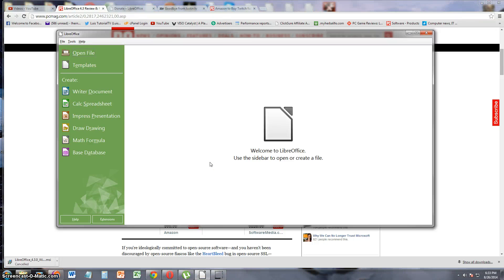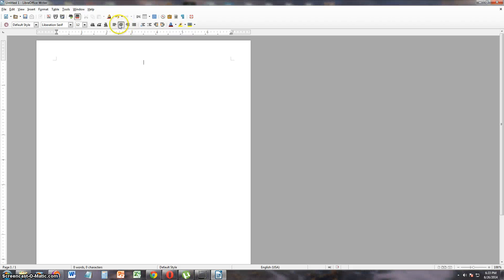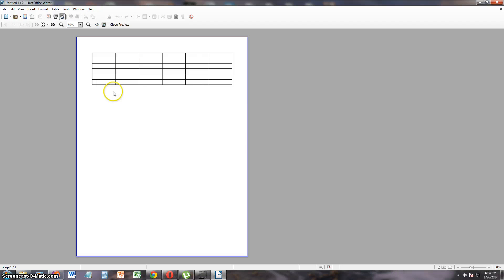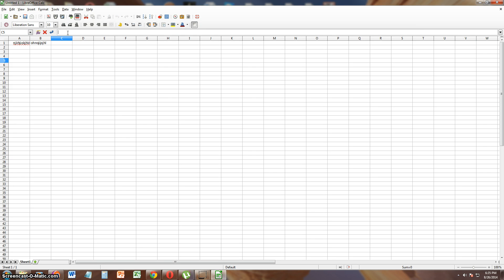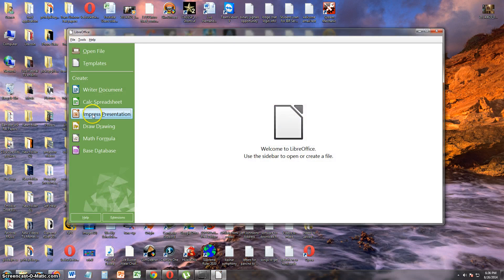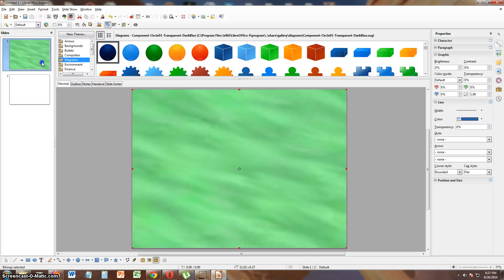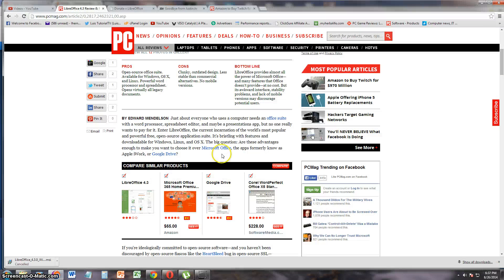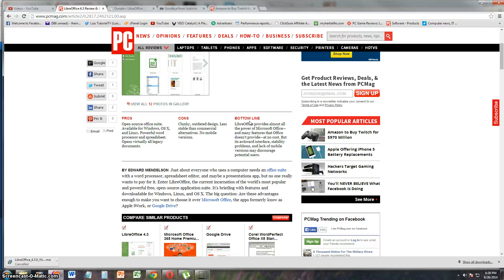Libre Office Review and Tutorial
In this video we will take a look at the open source competitor to Office called Libre Office!

tune-up.